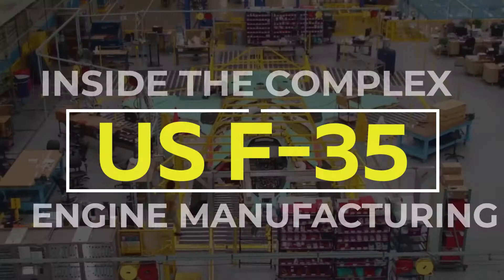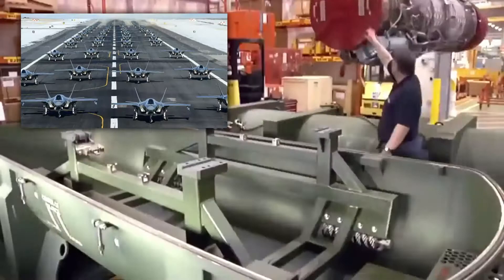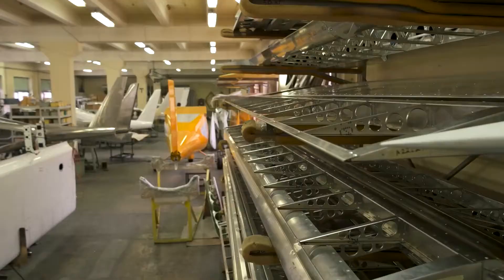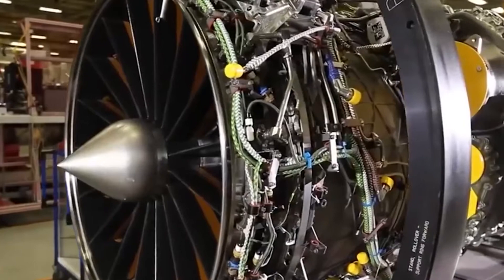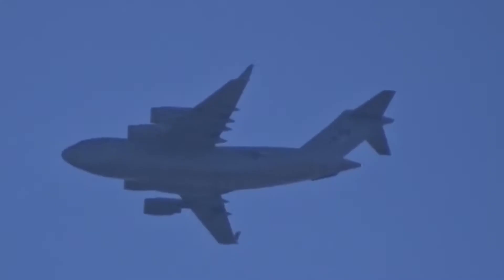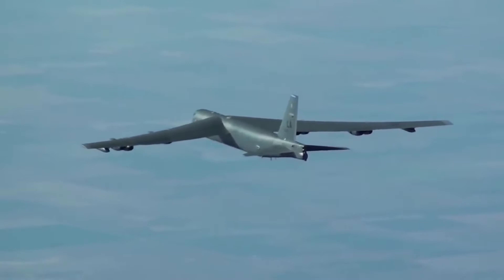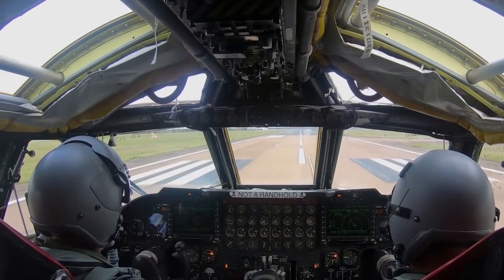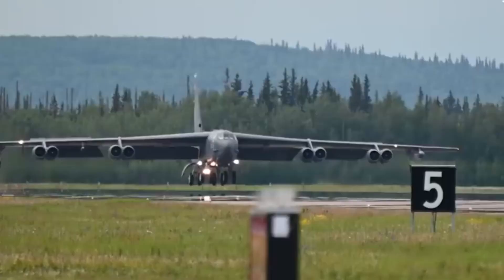Inside The Complex US F-35 Engine Manufacturing | Lockheed Martin F-35 Factory 😮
Today let's take a look and visit one of the most incredible places on the planet, the Lockheed Martin F-35 factory in Fort Worth.
In the 1950s, as aircraft started to transition from propeller engines to jet engines, so did the Arrow engine manufacturers competed head-to-head to meet this crucial need, with Pratt and Whitney among the most successful. Headquartered in East Hartford, Connecticut, the company has been manufacturing engines for civilian and military vehicles since 1925. From piston engines to turbojet and even rocket propulsion, the company has flourished with the aerospace industry from its foundation, to this new one Age of propulsion systems what you see in aircraft more integrated and there is no better example of this than the propulsion system from Pratt and Whitney's Engines have been utilised in some of the US Air Force's most famous and valuable aircraft, including the F-35 Lightning, the latest generation US fighter jets that depend on a specially designed Pratt and Whitney engine for propulsion. It employs a custom F-135 low-bypass augmented turbofan engine which weighs 40,000 pounds of thrust.

The F-135 engine creation line is one of the most remarkable marvels of modern engineering. It's a blend of automated work instructions, precise machining, laser-ultrasonic testing, automated drilling and laser projection. rolled together. Produced in Lonsdale Canada and in poland, but the final assembly happens in middletown, Connecticut in the US where Pratt and Whitney took a step further in engine technology in 2014 by switching from the vertical to the horizontal mounting system, this concept was trialled at the company's branch in Canada, which powers the CS series of aircraft. For more benchmarking, the team of engineers took a trip to Europe to study the efficient R8 cars horizontal engine model. Horizontal aircraft engine assembly autonomously eradicates all the tooling interfaces which leads to greater productivity.

The acceleration testing method is used to prove the reliability of the engine. This method is used to rapidly age an engine by causing it to gather a few years of running time in a short span of time. Another aircraft that employs Prat and Whitney’s engine for propulsion is the c-17 globe-master, a strategic airlift plane that has given heavy service since it first began operating in 1995.

They utilise it in a very tough environment and the engine delivers day after day. They take off from very short and unpaved runways. It has four Pratt and Whitney F-117 PW100 turbofan engines homogenous to those used on commercial airliners. The F-117 engine is the revolutionary part of a C-17, it had the skill to fly in desert areas and had the possibility to airdrop at very low altitudes in very severe locations with terrible weather conditions. The B-52, another aircraft boasting the JT3D and J -57 engines, developed essentially to handle nuclear weapons for cold war era deterrence missions. The ability to preserve fuel while flying was a vital part of their design. In fact, the b-52 is still the only aircraft in service with eight engines. The interior of the b-52 is still very innovative for its age.